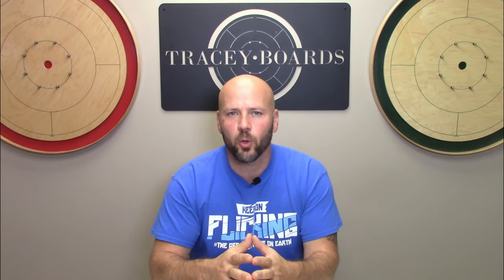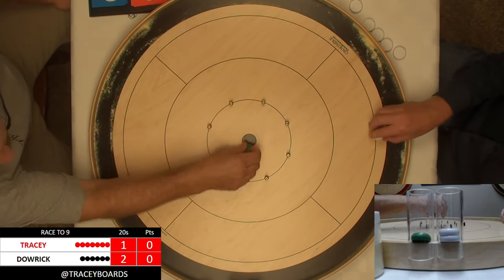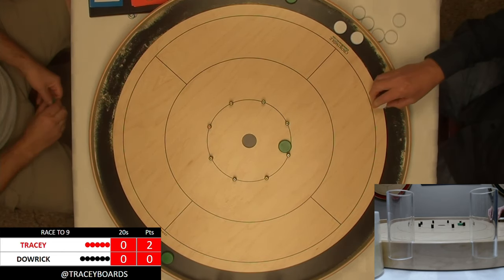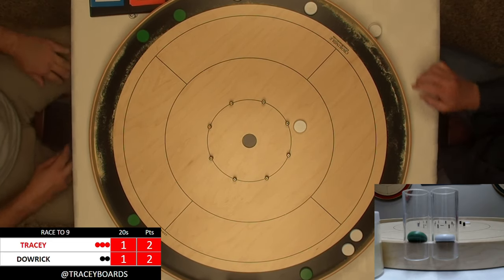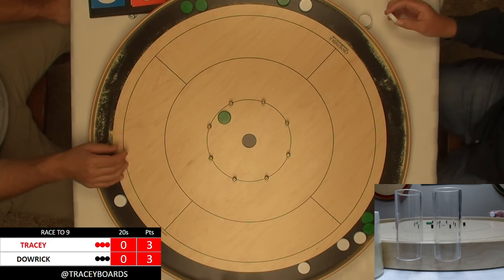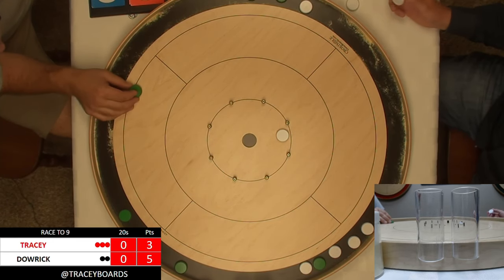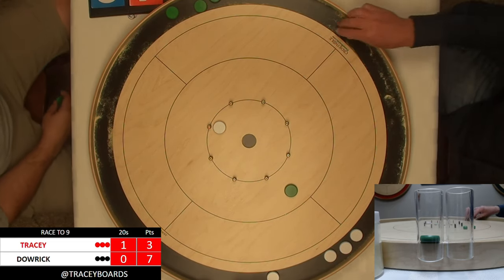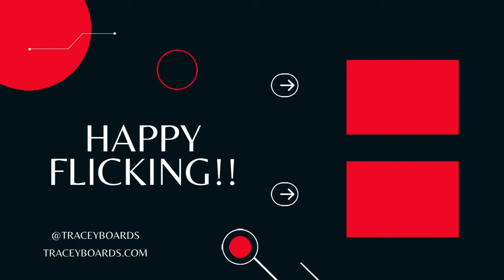Crokinole Showdown TRACEY VS DOWRICK Final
Here is the FINAL crokinole match between Jeremy Tracey and Simon Dowrick! See how this epic Crokinole match-up ends!
Don't miss out on the previous parts of this great Crokinole game!
Official board builder for the World Crokinole Championship, Jeremy Tracey battles Simon Dowrick 1V1.
Intro Music Produced by: Dominic Leduc
0:00 Intro and a Shout Out
1:40 Round 1
3:21 Round 2
4:54 Round 3
6:46 Round 4
8:30 Round 5
10:30 Round 6